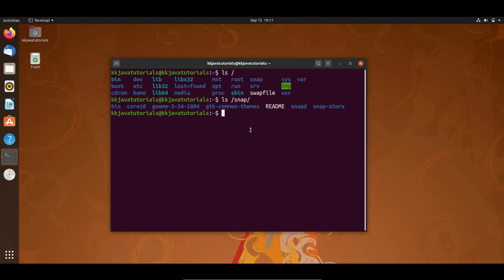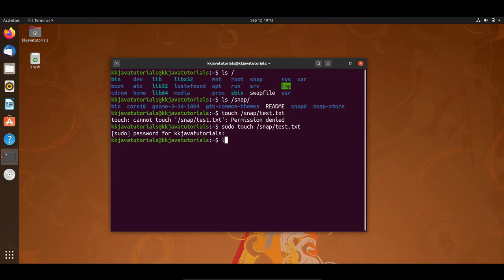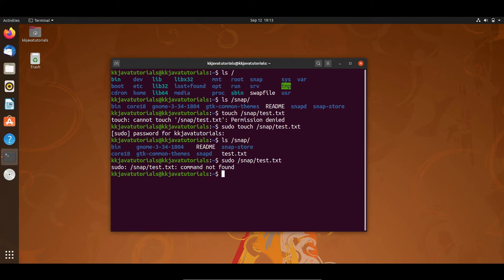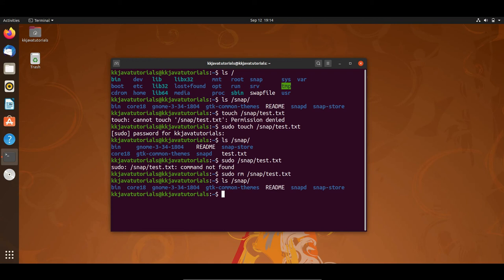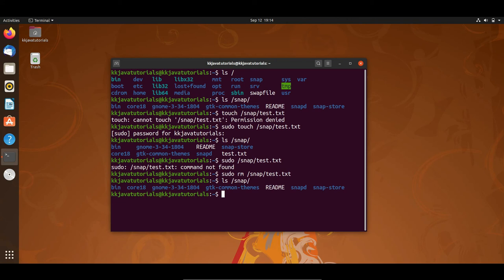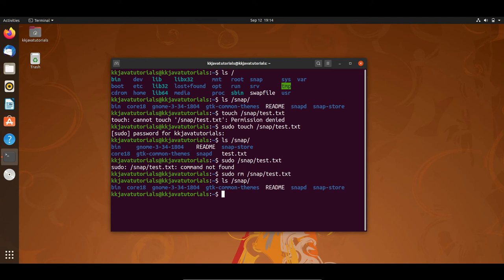sudo command in Linux with examples ||Linux Tutorial || Linux Interview Question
About this Video:
In this video, We will learn about sudo command in Linux with examples